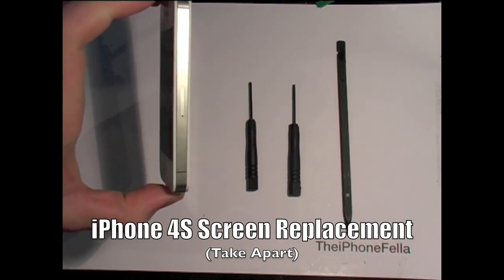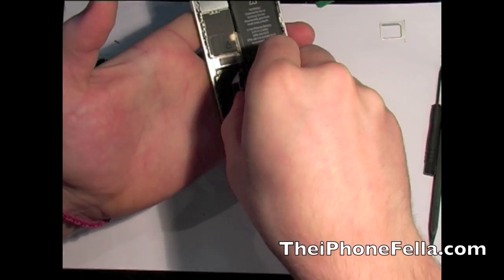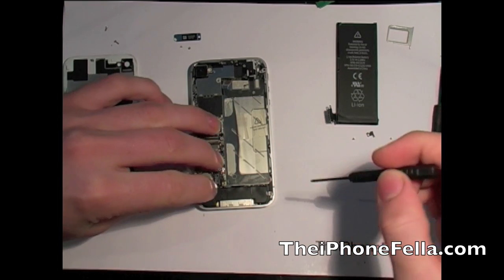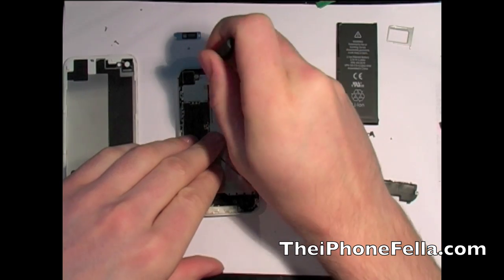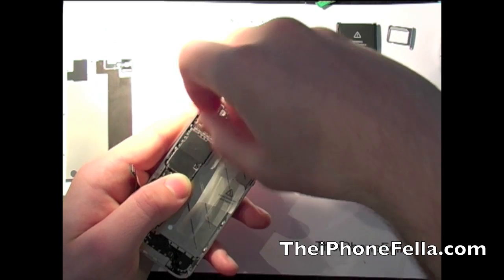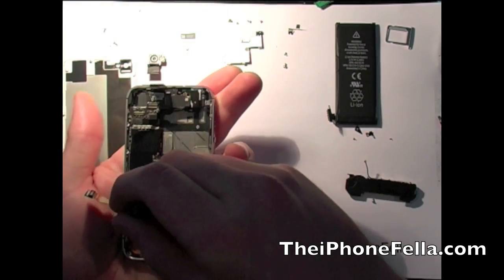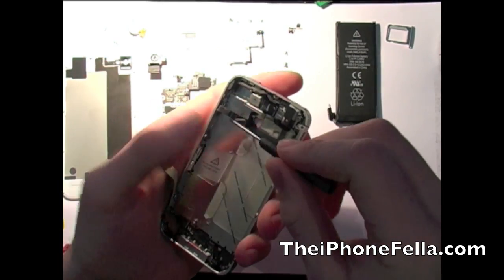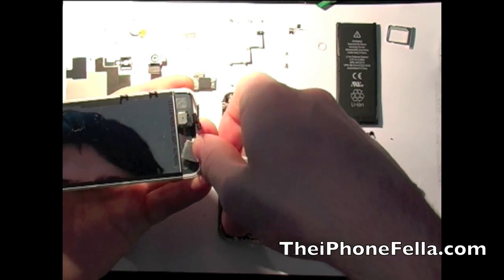iPhone 4s Screen Replacement Take Apart Made Easy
In this video i will bring you through step by step how to change your screen on the iPhone 4s.